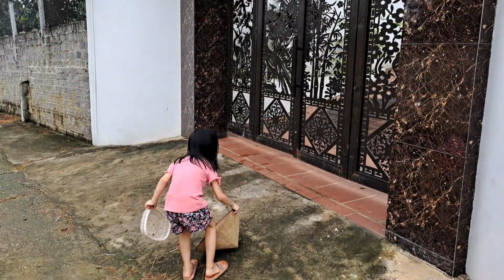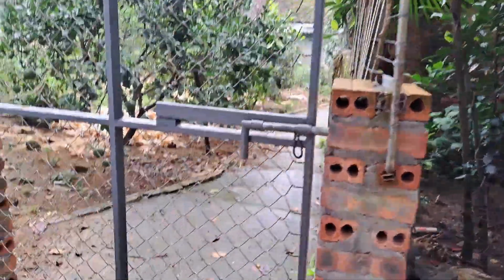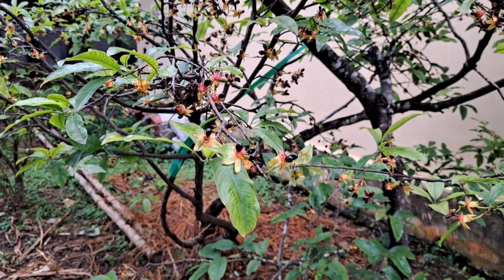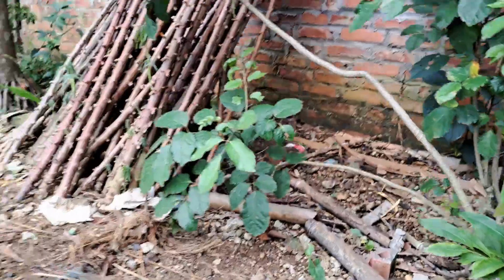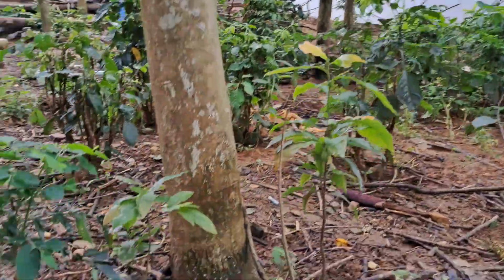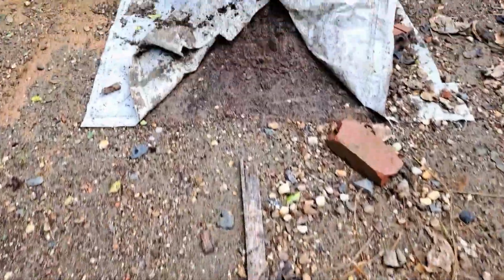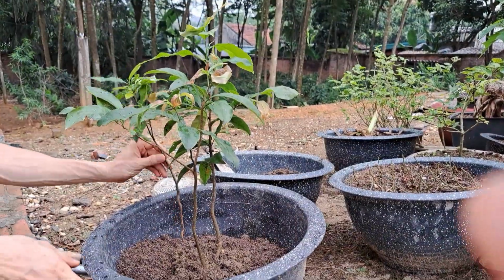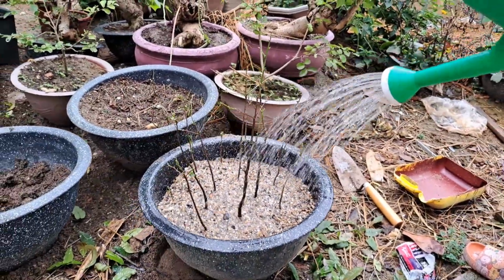⚒️ Bonsai "Hunting" 🌱 Collecting Bonsai from Seed in Garden with Daughter 🏡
Last weekend, I and my family spent time in my wife's hometown. One of the exciting activity there was collecting bonsai materials with my daughter. We went to the grandma's garden to collect Ochna integerrima trees growing from seeds for our bonsai forest project.